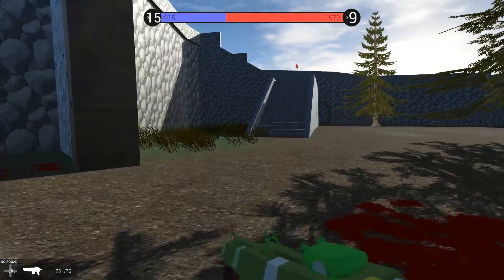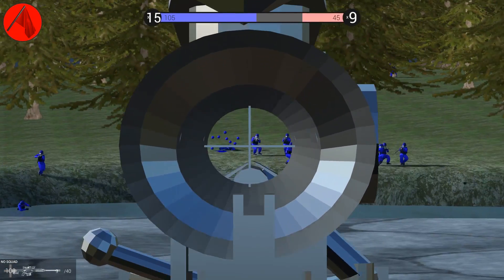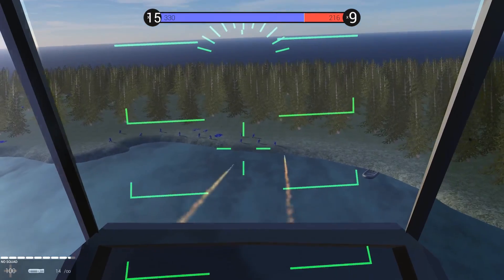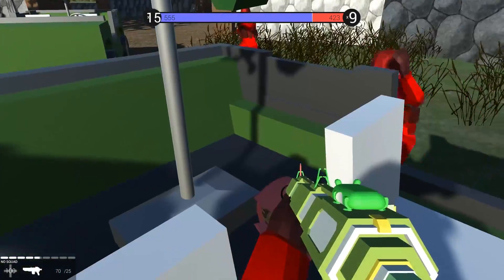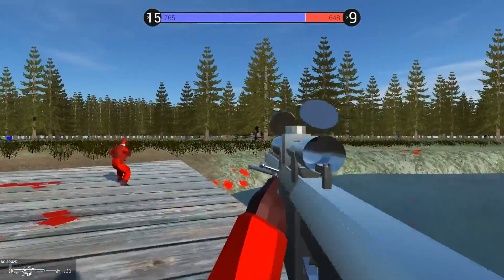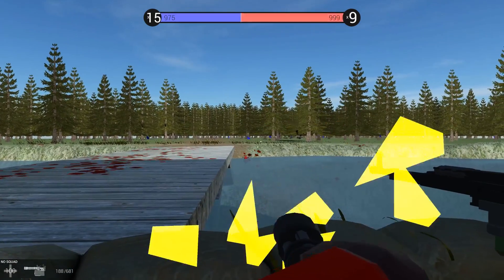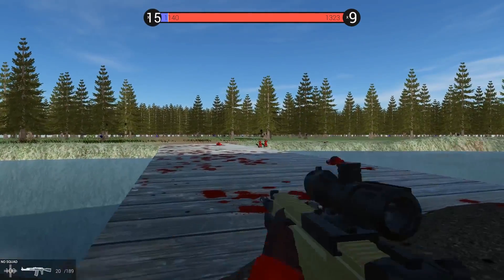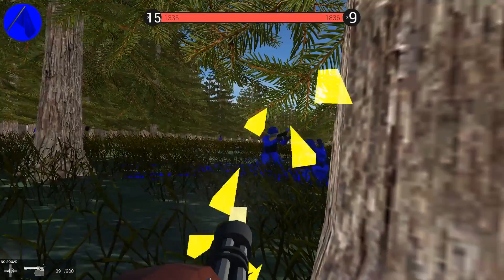MINIGUN vs FORT ATTACK IN RAVENFIELD (Ravenfield Funny Gameplay)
We have a new fort to defend and attack in Ravenfield, using the new Minigun!